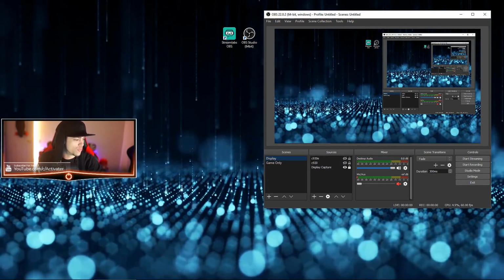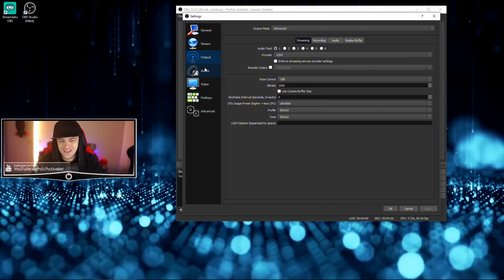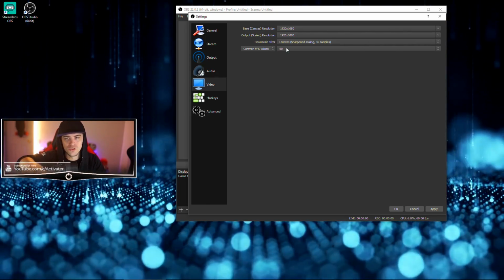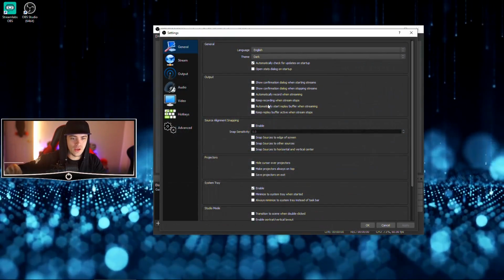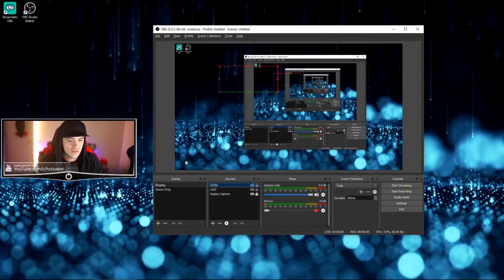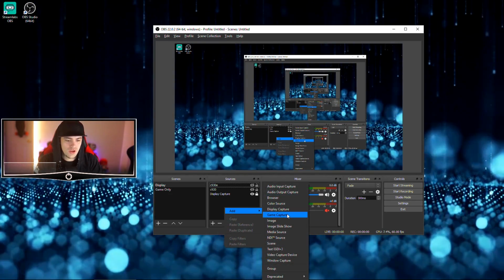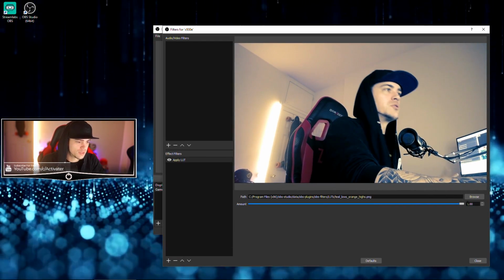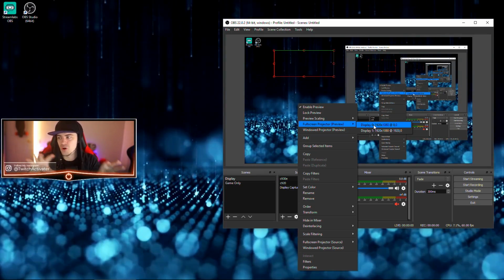Setting up OBS with Activater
Tips, Tricks, Gear, Settings, Everything.
(Strap in... this is a long video.)

Here we go over OBS and most every setting you'll need to stream to try and find the best quality you can use for your PC.

CODE: Activater for a discount!

Monday: 11am - 5pm
Tuesday: Other Content Day
Wednesday: 11am - 5pm (potentially off making YT vids)
Thursday: Other Content Day
Friday: 11am - 5pm

NOTES:-I'm sometimes a doofus and forget to record certain things.
-This video is not actually in 4K. (it's 1080p upscaled)